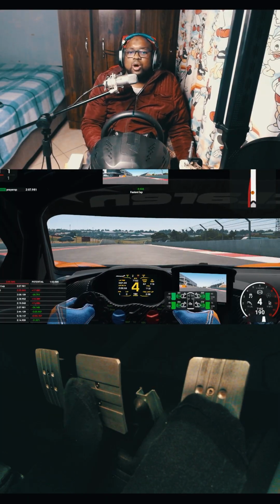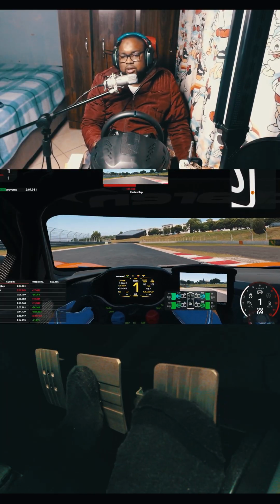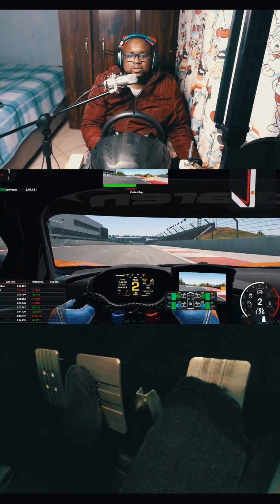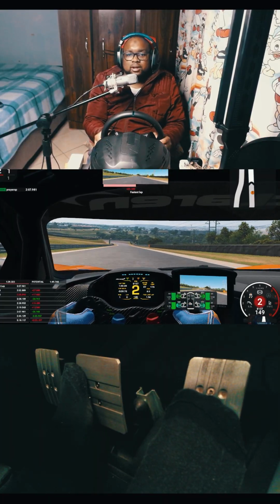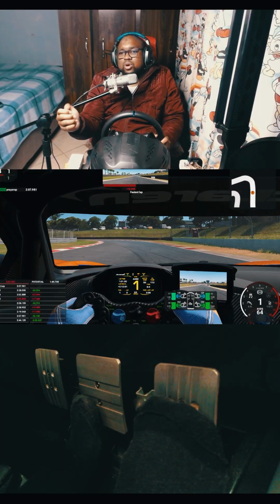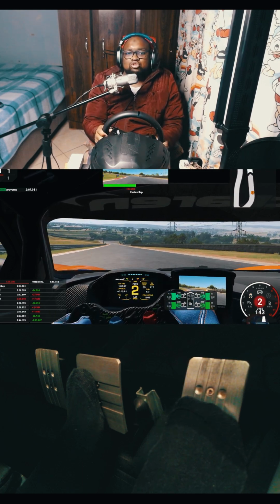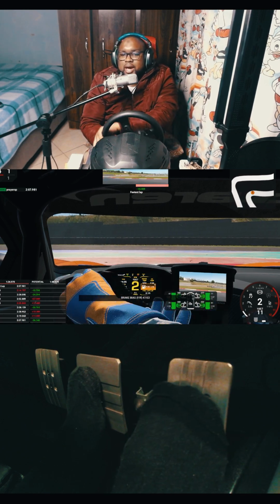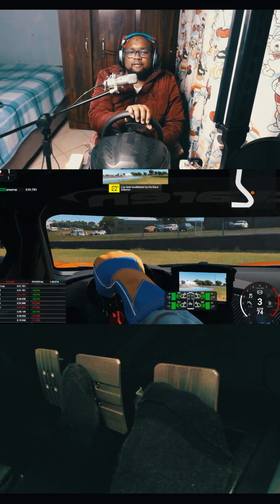Brake Bias Makes You Faster?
Front Brake Bias=Understeer and More Stable

When brake bias is shifted toward the front wheels, few things happen,
During braking, weight transfers forward, increasing the front tires’ grip and reducing the rear tires’ grip. If the front brakes do too much of the work

The front tires must provide both braking force and cornering force.
The front tires can reach their grip limit before the rears.
Once the fronts are saturated, the car resists turning and pushes wide.

This is understeer while braking or trail braking.stopping distance can increase
because the front tires have more load during braking, but:

Maximum braking occurs when all four tires contribute close to their available grip.
Excessive front bias can cause the front tires to approach lockup before the rears are fully utilized.
The rear tires are doing less braking than they could, so total braking force is reduced.

However the car is way more stable,why?

A front-biased setup is generally more forgiving because:

The rear wheels are less likely to lock.
Rear lockup can cause the car to rotate or spin.
If the fronts lock first, the car usually continues straight rather than yawing.

Rear Brake Bias = Oversteer/Rotation and Less Stable

During braking, weight transfers forward, increasing the front tires’ grip and reducing the rear tires’ grip. If the rear brakes do too much of the work:

The rear tires must provide both braking force and cornering force.
The rear tires can reach their grip limit before the fronts.
Once the rears are saturated, the rear of the car starts to step out and rotate.

This is oversteer or rotation while braking or trail braking.

does it help turn-in? yes

The rear tires lose grip earlier than the fronts.
This creates a yaw moment that helps point the nose toward the apex.
The car requires less steering input to change direction.
The rear follows a wider path, helping the front of the car rotate into the corner.

This is why Pro’s use rearward brake bias to improve corner entry.and also Up to a certain point, rear brake bias can improve braking performance because:

More rear braking means the rear tires are being utilized more effectively.
The braking workload is shared more evenly across all four tires.
Total braking force can increase when both axles are near their grip limits.

But be careful because

The rear tires may lock before the fronts.
Locked rear tires produce less effective braking and you may need to reduce brake pressure to avoid spinning therefore Stopping distance can increase again.

less stable, why?

A rear-biased setup is generally less forgiving because:

The rear wheels are more likely to lock.
Rear lockup can cause sudden rotation.
The rear tires have less vertical load during braking, so they have less grip available.
Small mistakes in brake pressure or steering can cause large changes in vehicle balance.
-If the rears lock first, the car can yaw, rotate, or spin.